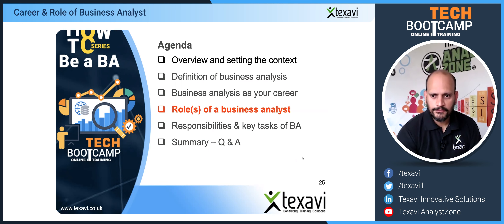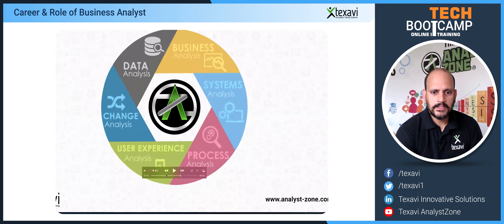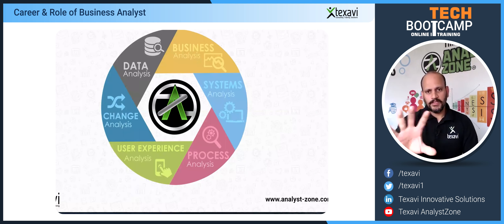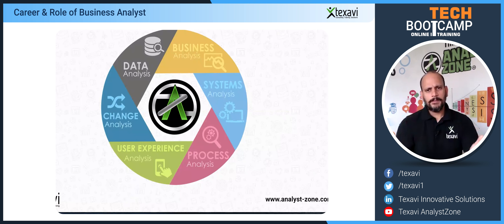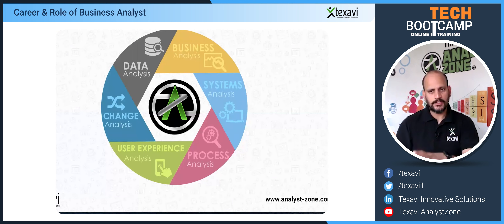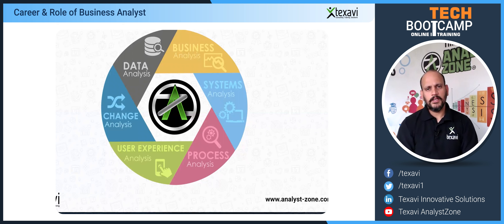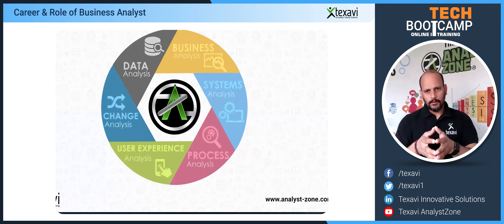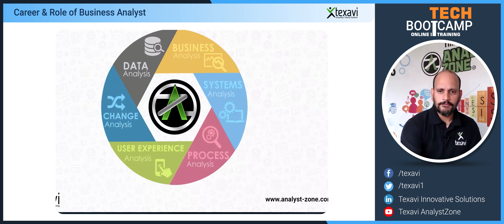What Are BA's Roles & Responsibilities? Business Analysts Connect and Engage Key Stakeholders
In this video from TEXAVI, Pardha Mantravadi speaks about the key roles and responsibilities of business analysts in the context of IT projects, product development programs and process improvement initiatives. Here Pardha specifically dwells on the Connect and Engage activities performed by BAs. Unlike other professionals, business analysts have access and opportunities to meet with people across all levels and roles from the CXOs all the way to the people working on the front desks. BAs also have the communication skills to be able to engage with several people across the lengths and breadths of the organisation, both internal as well as externally.

Watch the video to learn how BAs make the most of their skills to be able to connect and engage with the key stakeholders inside and outside their teams.